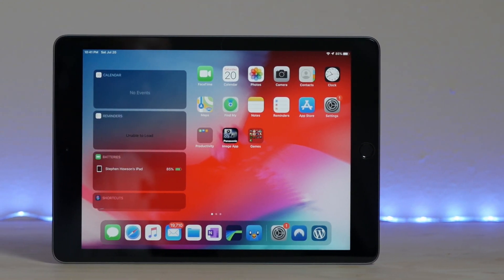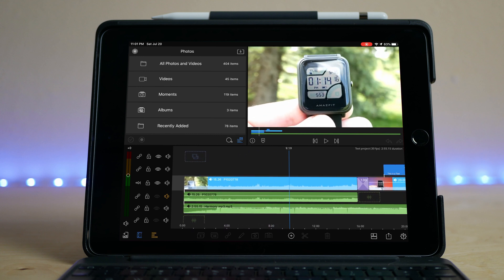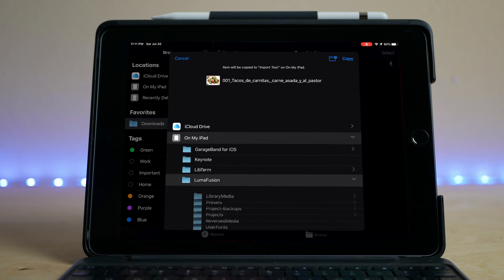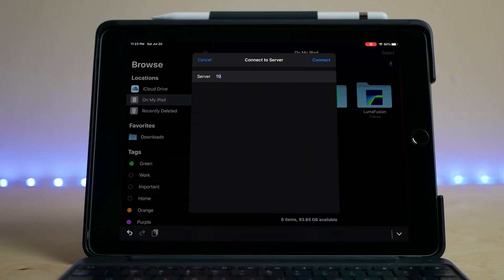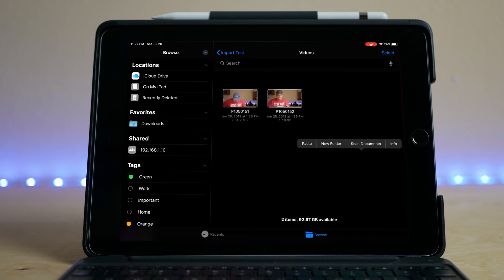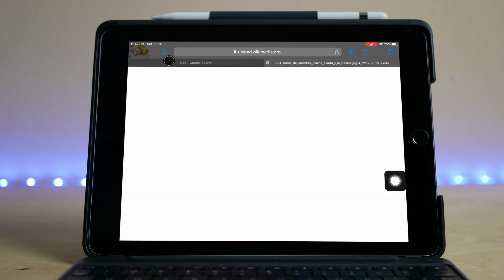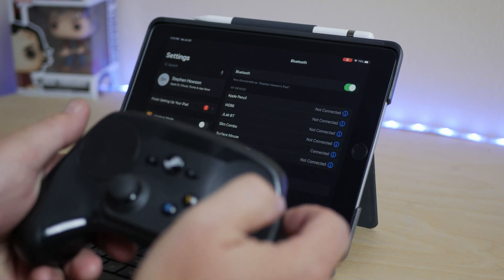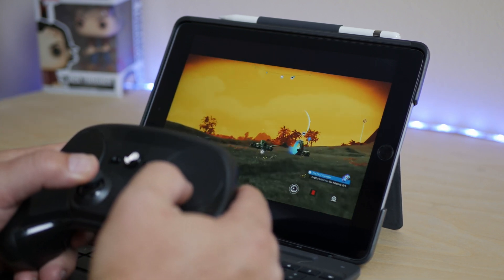Why Should I Try iPadOS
If you're apprehensive about beta software i can't blame you, but in this video I give some reasons when you ask 'Why should I try iPadOS?'
I think it's finally a laptop replacement and it's the regular iPad, not even the iPad Pro.

2018 iPad
12.9" iPad Pro
11" iPad Pro